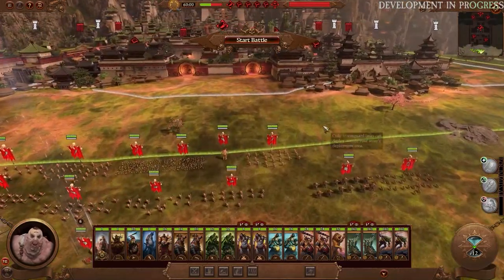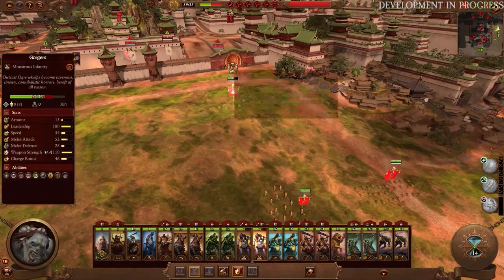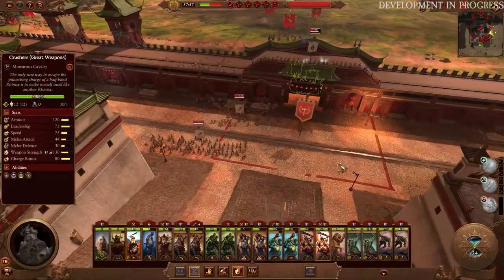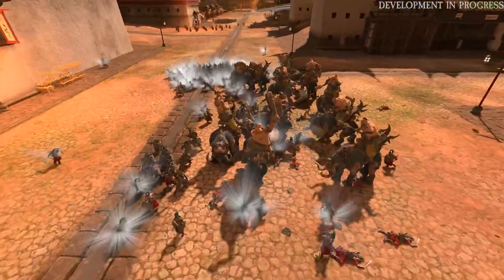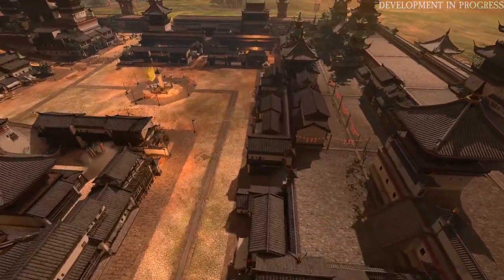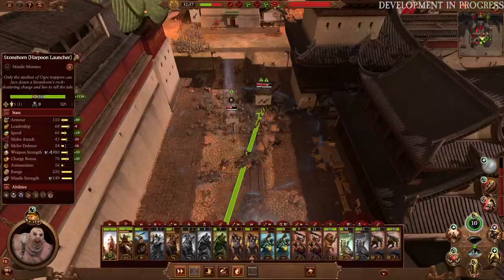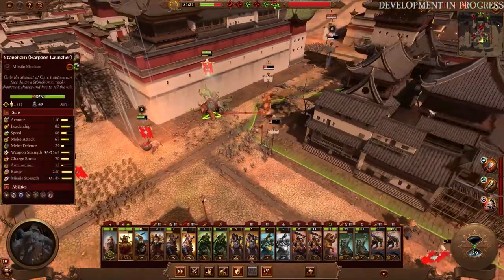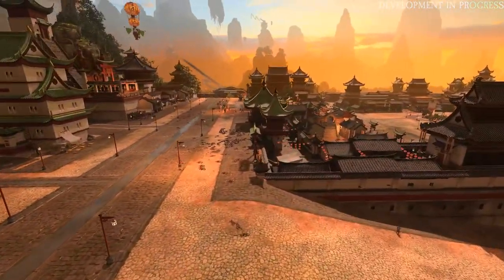OGRES vs CATHAY | Siege Gameplay for Total War: Warhammer III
Actual live gameplay for a Major Settlement Siege in Total War: Warhammer III. This fight features the Ogre Kingdoms besieging the Grand Cathay city of Wei-Jin and it is glorious!